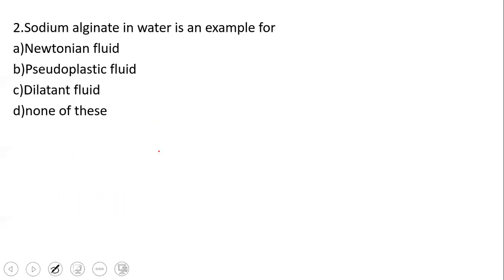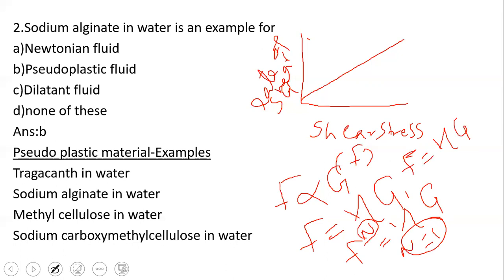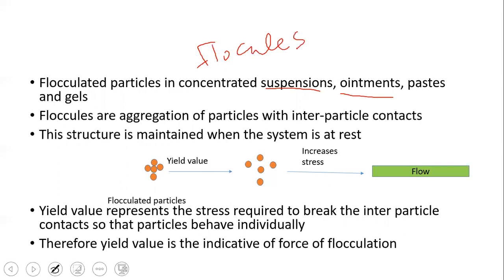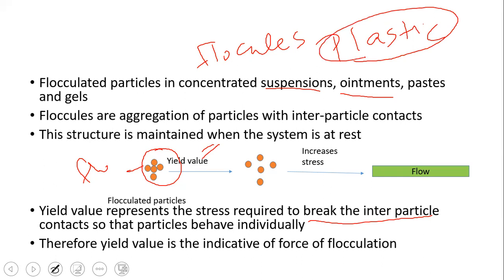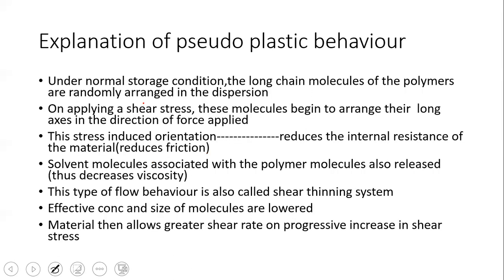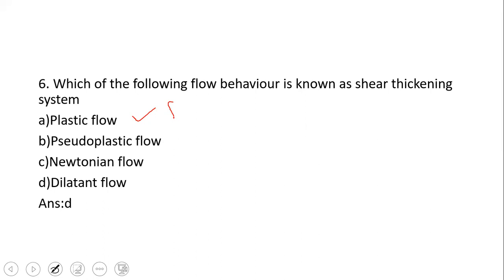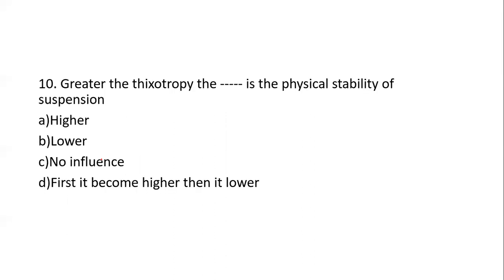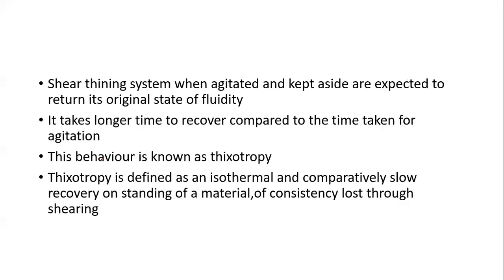RHEOLOGY MCQ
important for gpat drug inspector kerala pharmacist exam